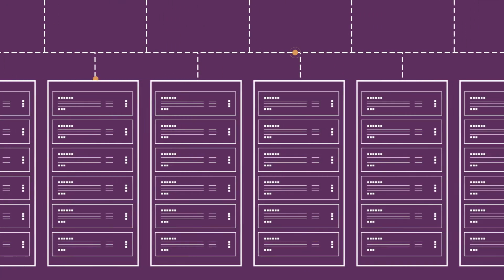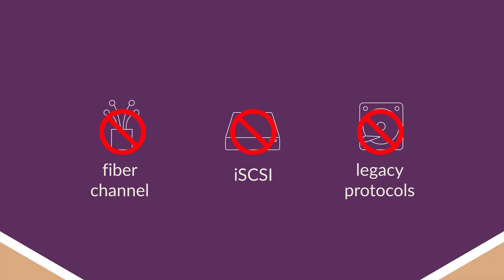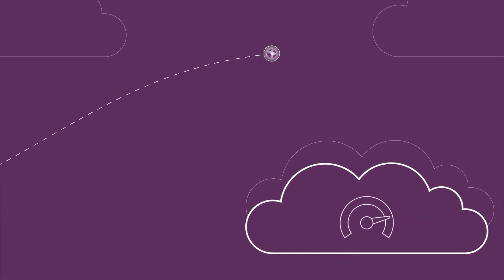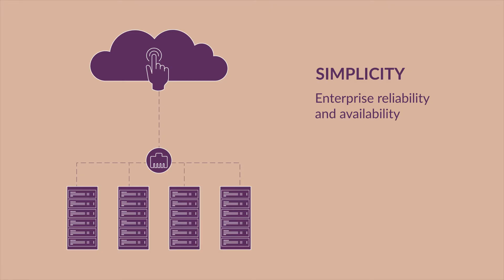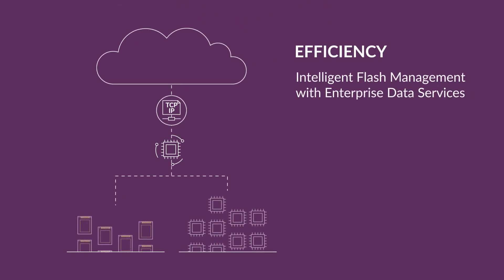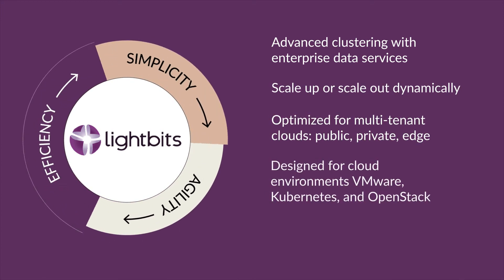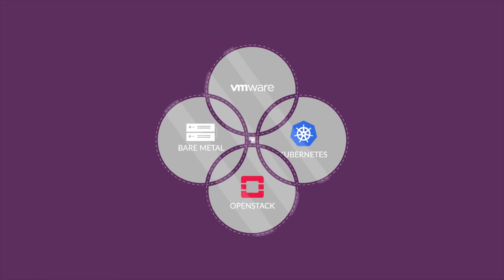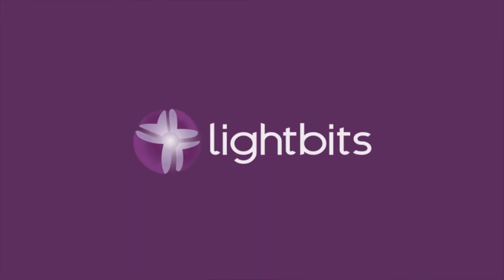Lightbits Labs - Scale-Out Disaggregated Storage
Distributed, cloud-native applications, especially databases such as SQL, NoSQL and “in-memory” have become the new normal. Best practice for deploying these applications is to provide direct attached NVMe based flash.

To streamline server deployments, organizations limit configurations with flash in all servers at a fixed size representing the most capacity that might be needed. This approach results in chronic underutilization. Customers report flash capacity usage rates of only 15 to 25%. NVMe performance capabilities are also wasted, with more performance available than can be consumed by a single server. This wasted expense is accepted as it’s thought that there is no better way.

NVMe/TCP is the most powerful NVMe-oF technology, providing high performance with reduced deployment costs and design complexity. It extends NVMe across the entire data center using simple and efficient TCP/IP fabric.

Lightbits Labs allows users to overcome the inherent deficiencies in direct attached flash by separating compute and storage without compromise. It’s software, running on standard servers that provides the performance of local NVMe flash with the convenience and flexibility of centralized storage.